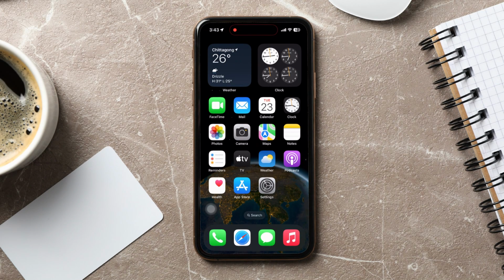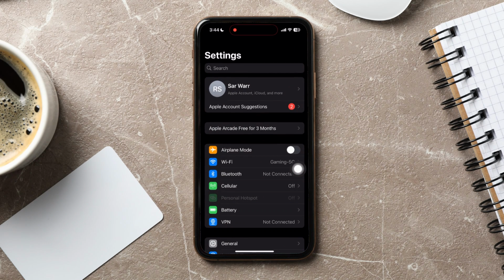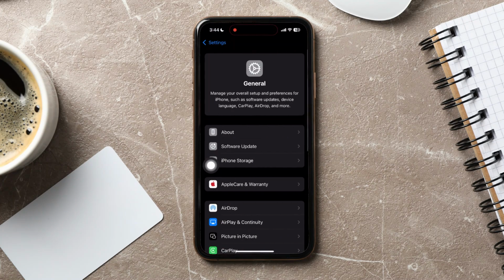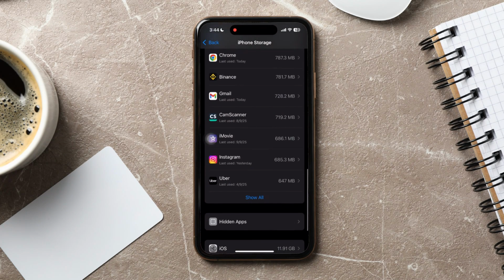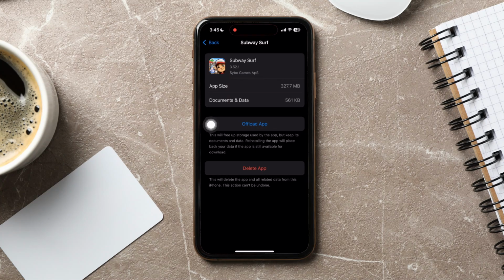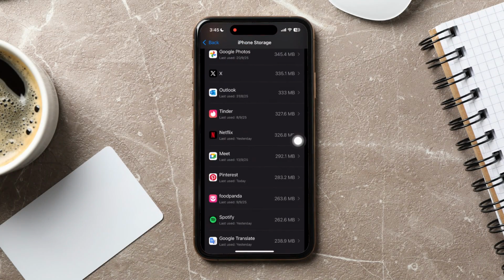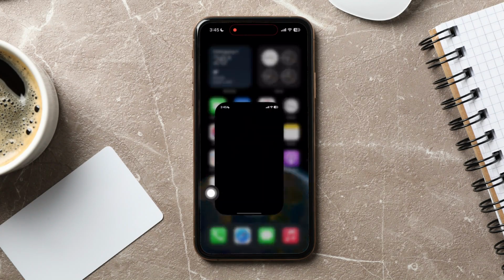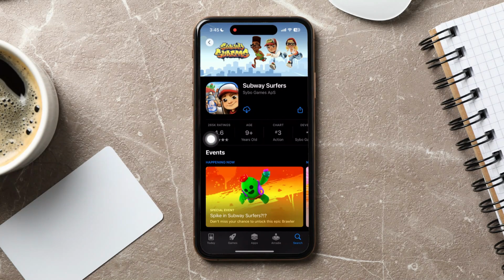How To Delete All Data From A Game On iPhone 2026 (Step-By-Step Tutorial)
Today I'll walk you through how to delete all data from a game on your iPhone, which is helpful when you want to start fresh or free up storage space. You'll learn the different methods to completely remove game data, including deleting the app itself, clearing data through iPhone settings, and managing iCloud game saves. We'll cover how to delete game data from your device storage, remove saved progress from Game Center, and ensure all traces of the game are gone from your iPhone. Whether you're trying to restart a game from the beginning or just want to clean up your device, this step-by-step guide will show you exactly how to clear all game information safely without affecting other apps or data on your phone.